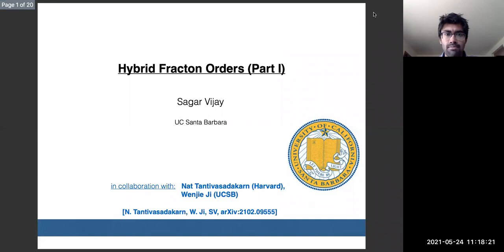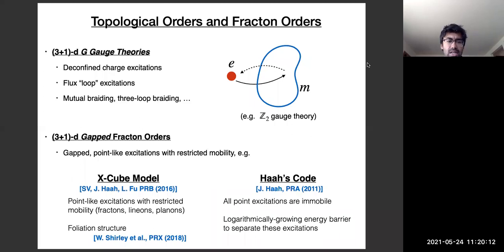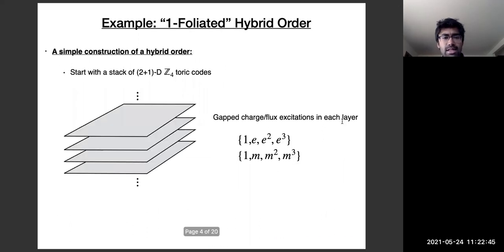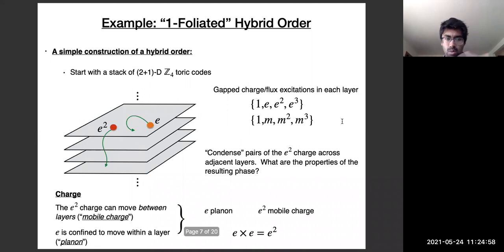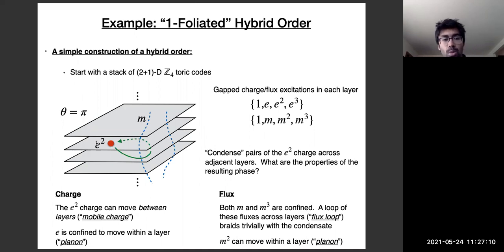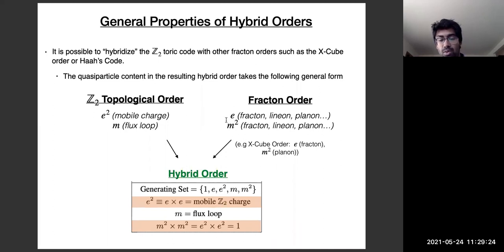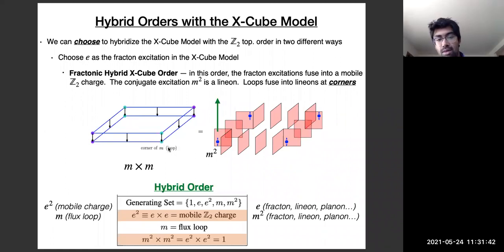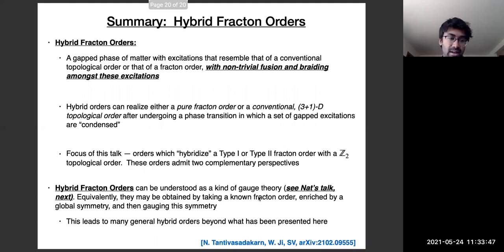Sagar Vijay - Hybrid Fracton Orders (Part I)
Title: Hybrid Fracton Orders (Part I)